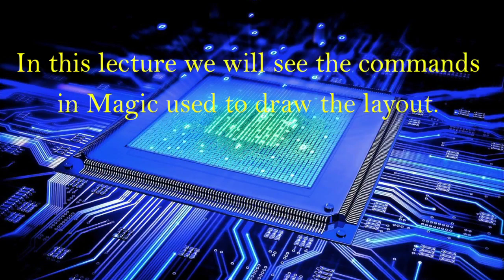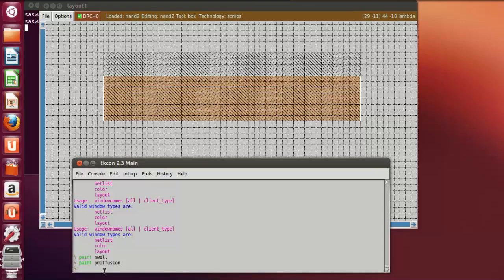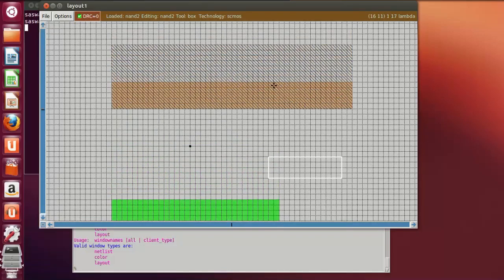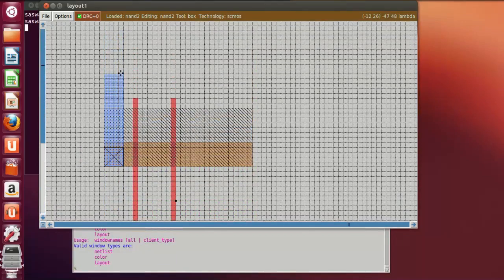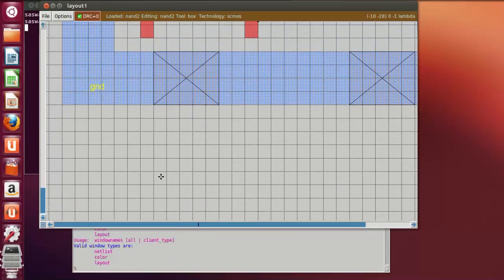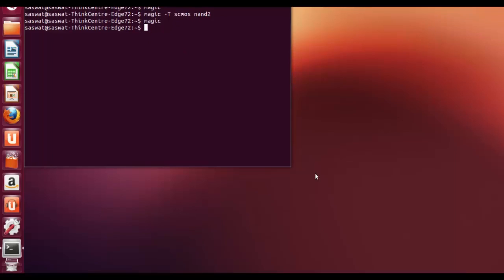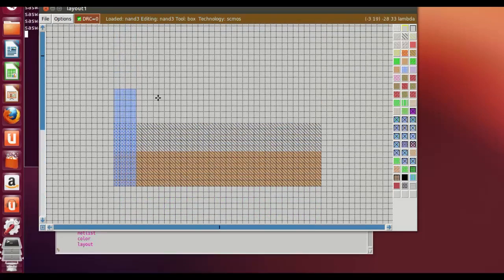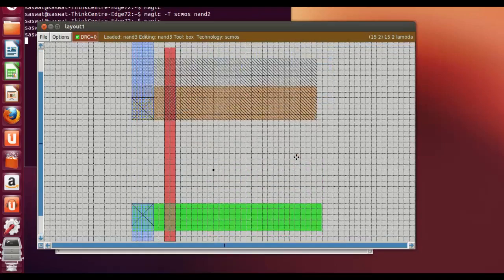Commands in Magic